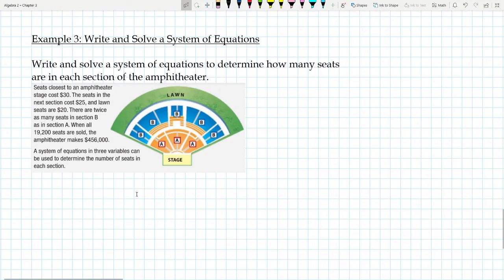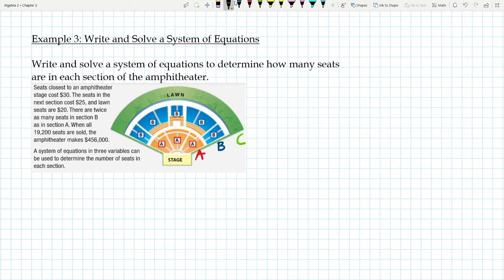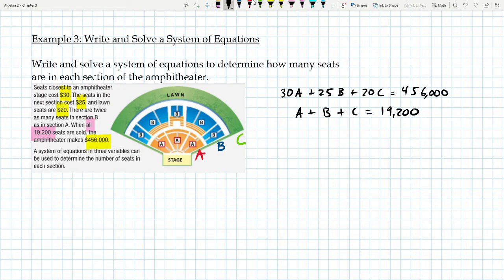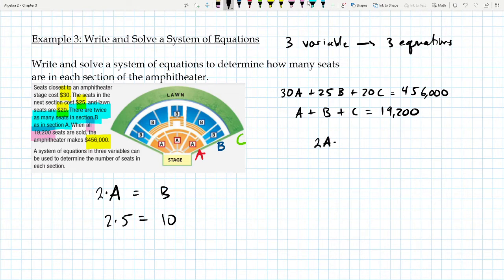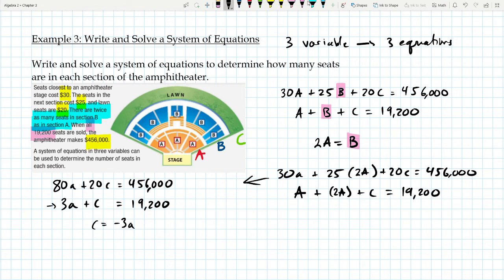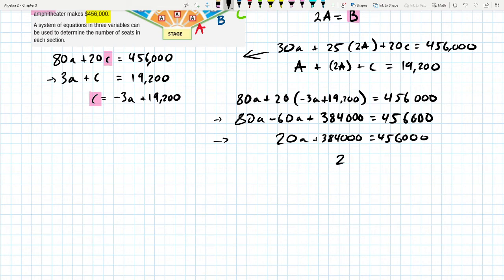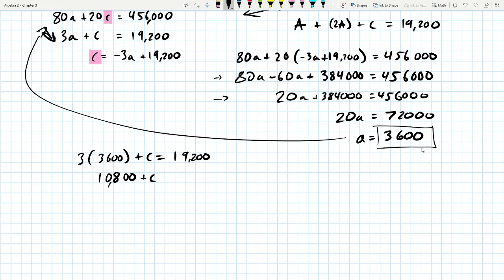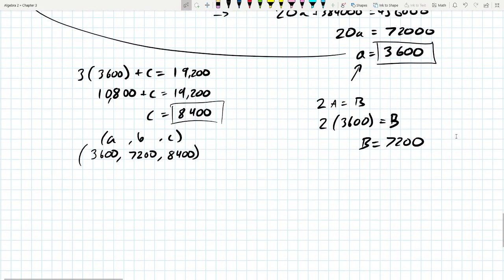A2 3-4 part 4